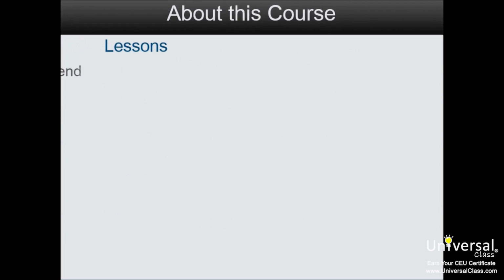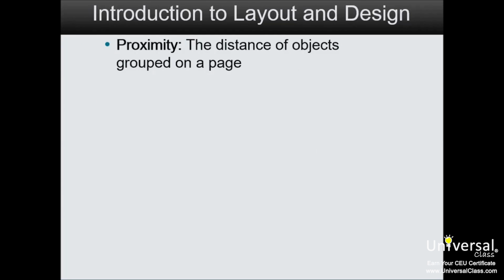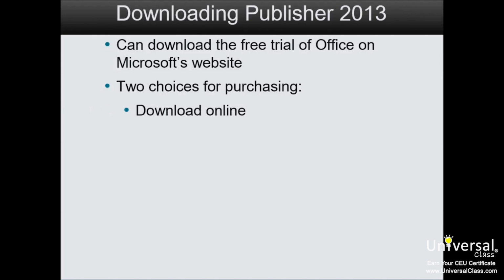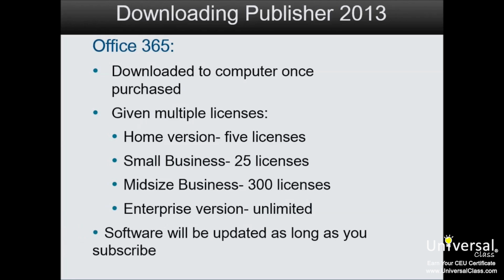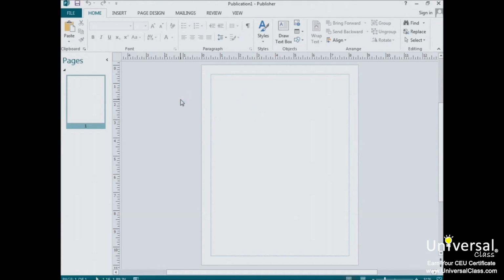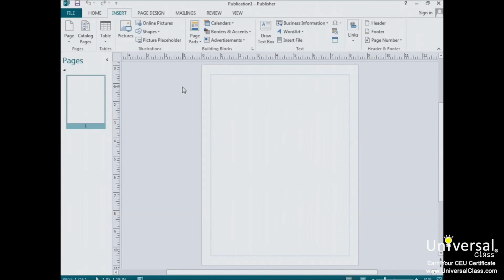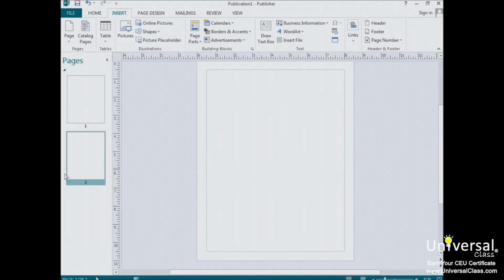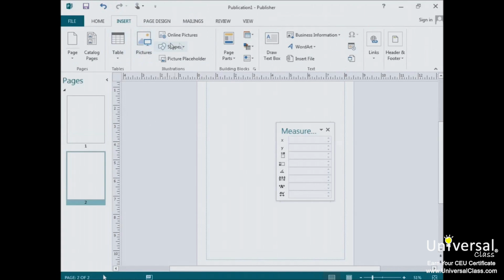Introduction to Microsoft Publisher 2013 Tutorial | Universal Class